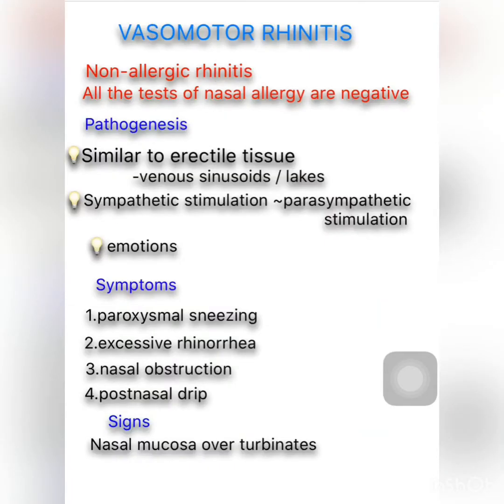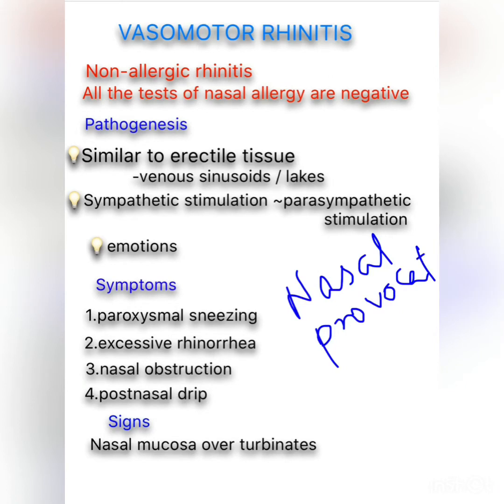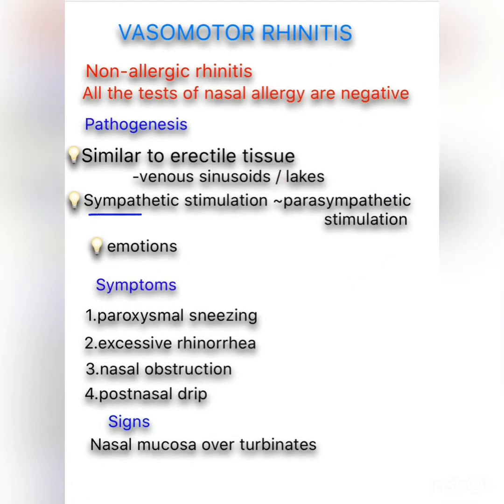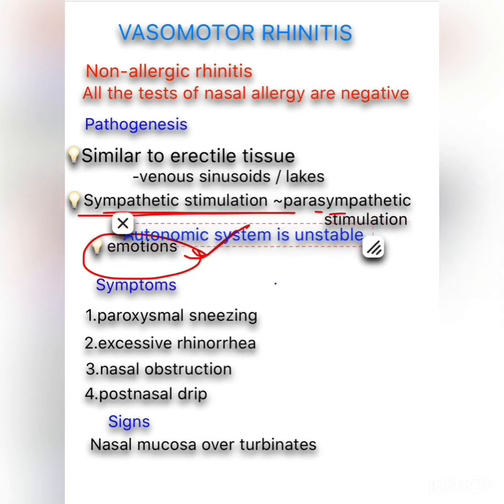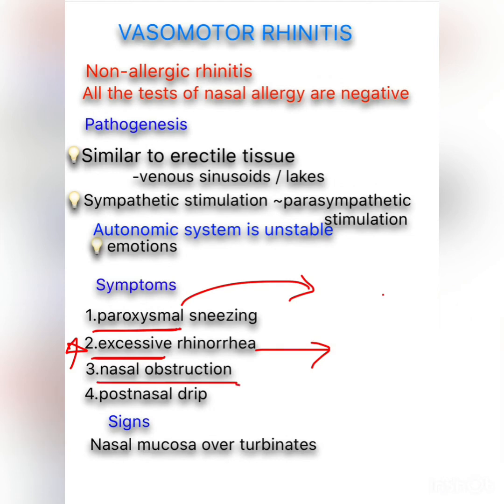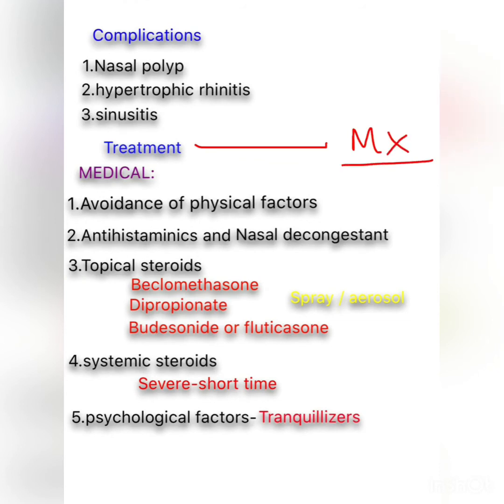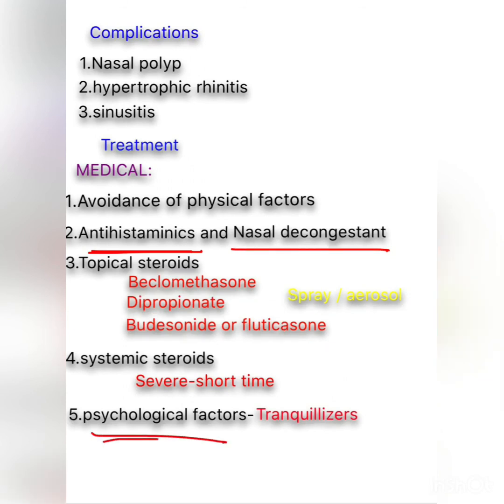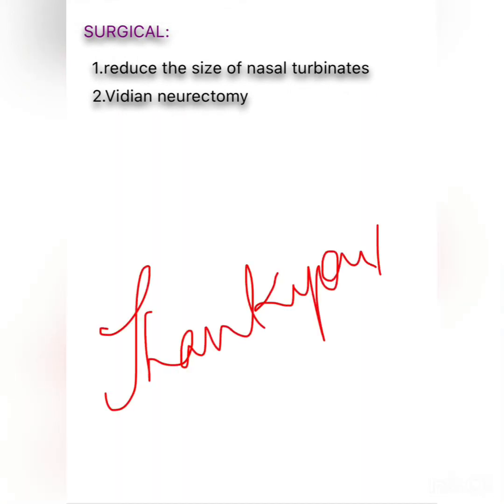🚨VASOMOTOR RHINITIS | everything you need to know | ENT | EVERYLINE !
EVERYLINE MBBS LECTURES